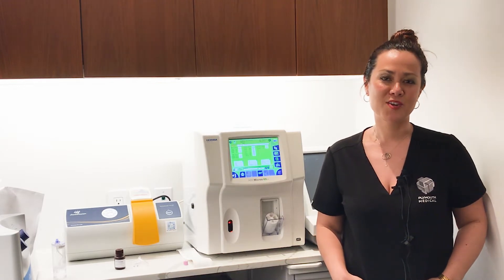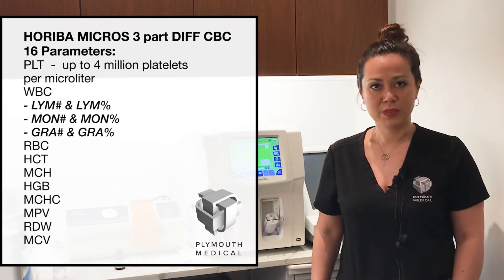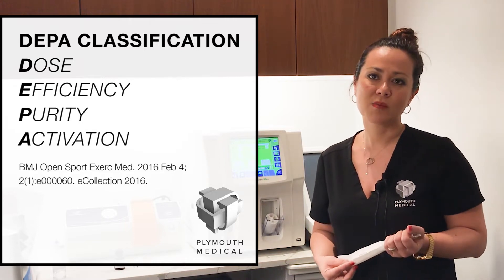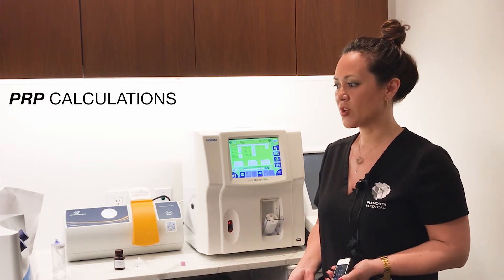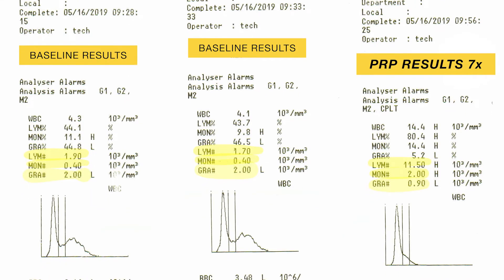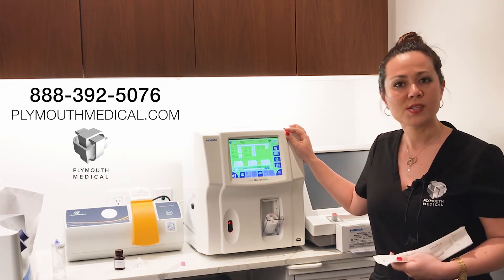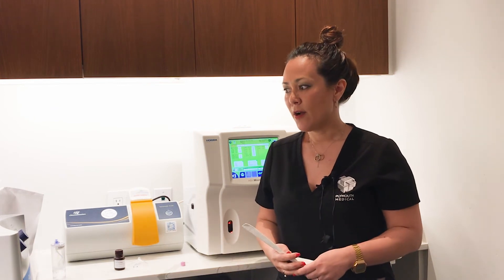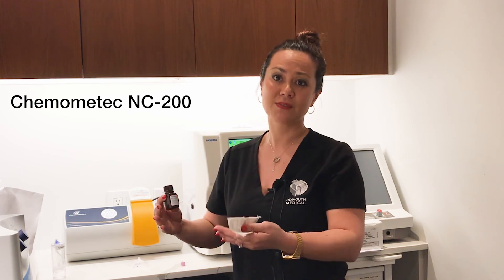Plymouth Medical Quality Control in Orthobiologics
This is a short introduction video we have created to help regenerative practitioners understand Quality Control in autologous biologics at the point of care. We hope it sheds more light on the possibilities and look forward to hearing from those of you that are interested to learn more by scheduling a call with us or emailing us at .